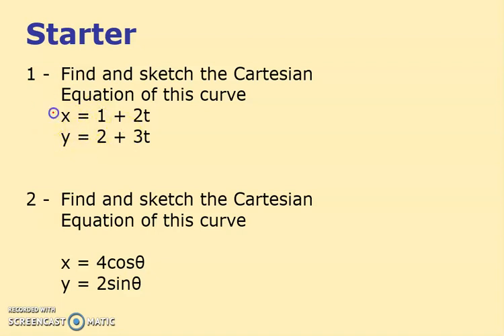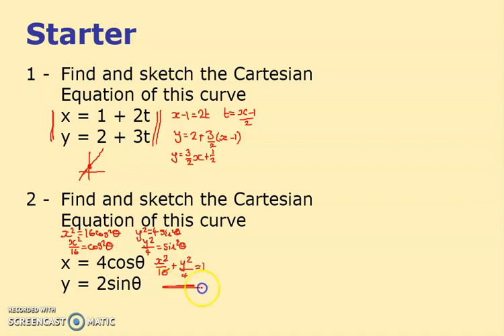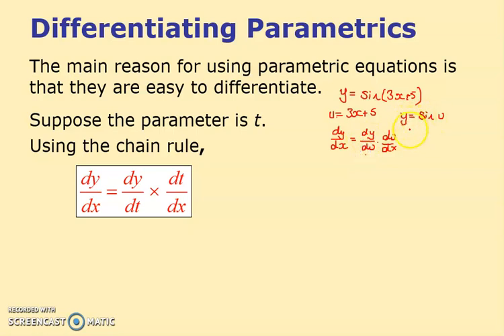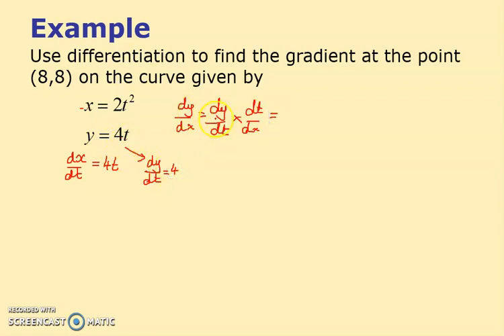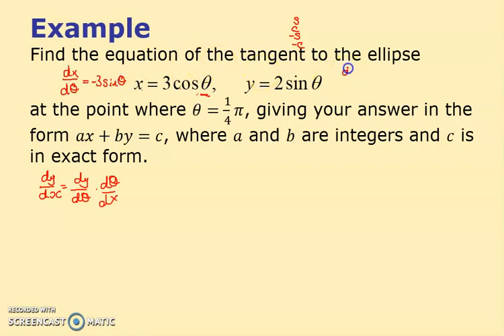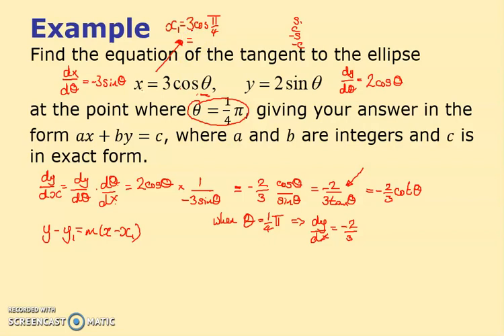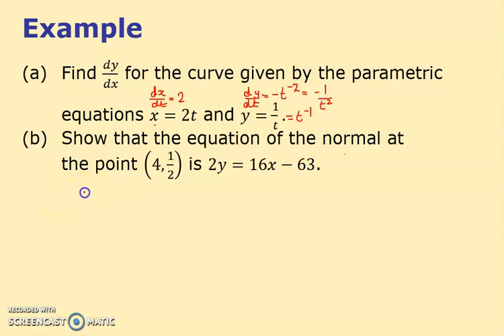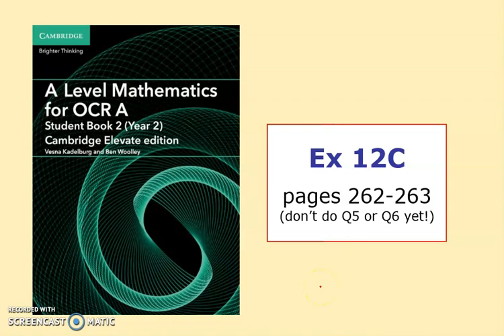Ex 12C - Differentiating Parametrics - Y13 A Level Maths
Differentiating Parametrics